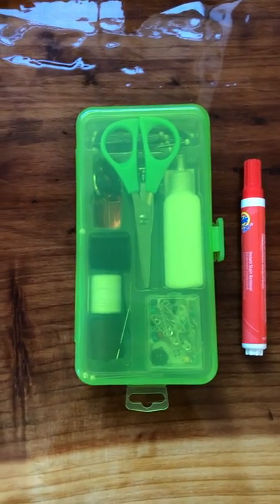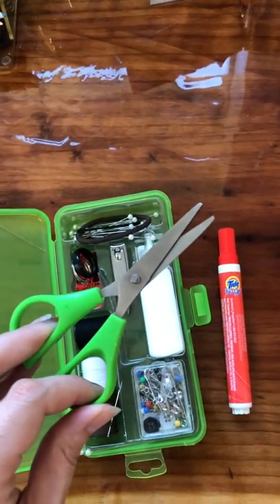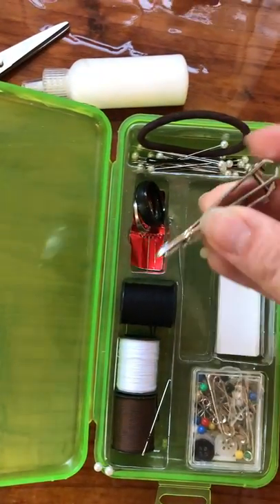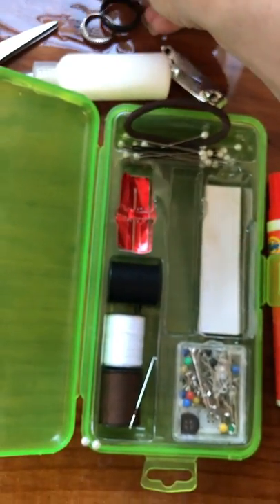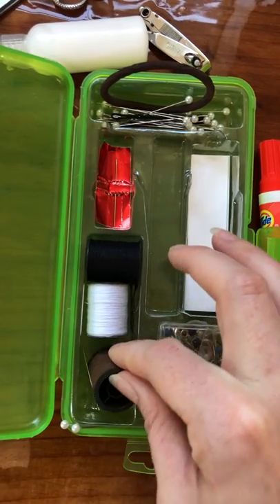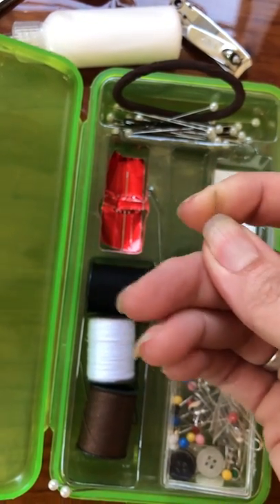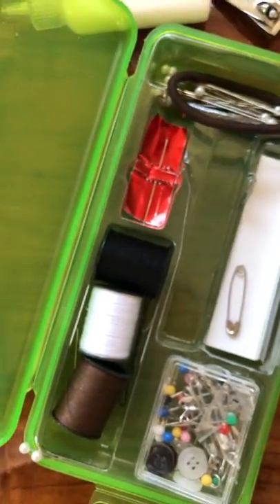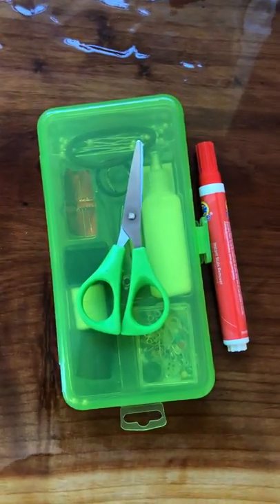Essential Wedding Day Emergency Kit from Betty Boyce Photography, Oregon Wedding Photographer